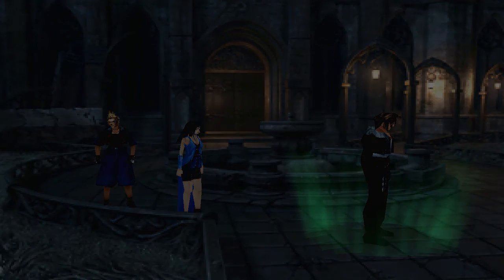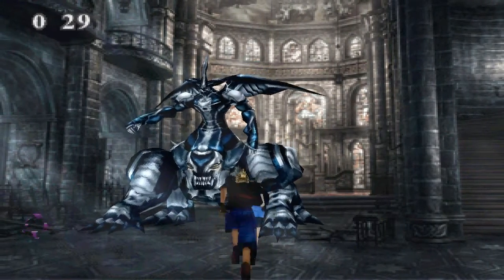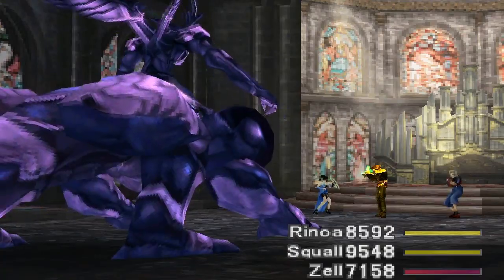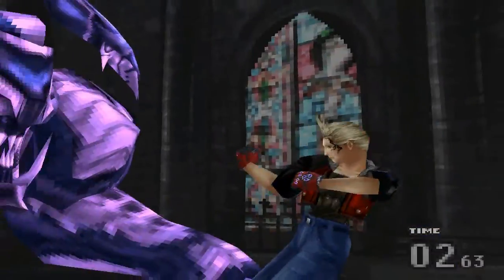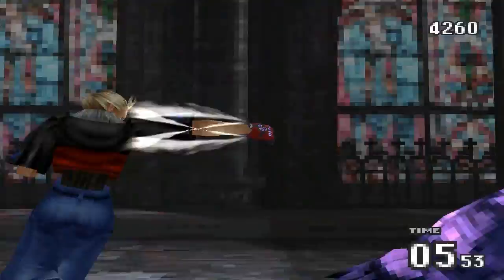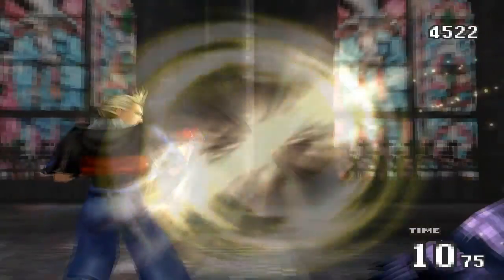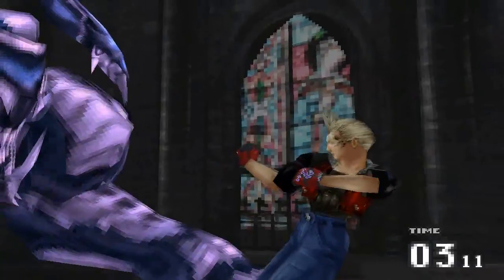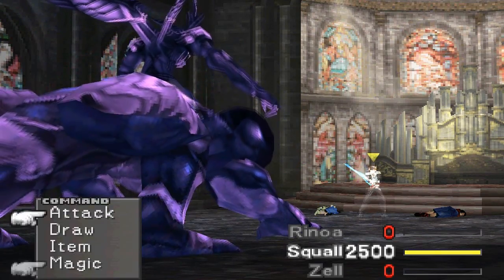Final Fantasy 8 - Omega Weapon Part One